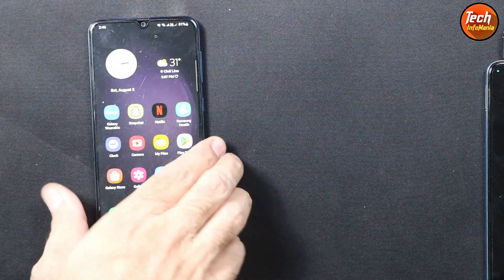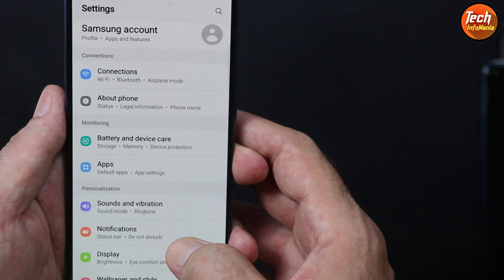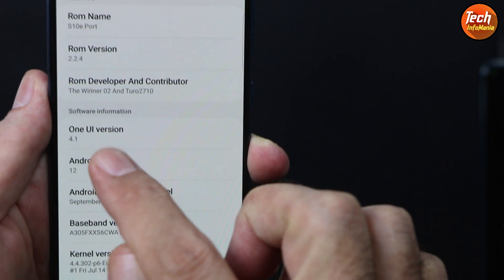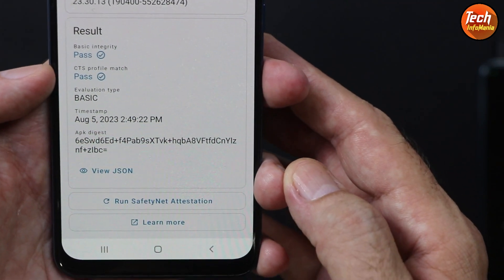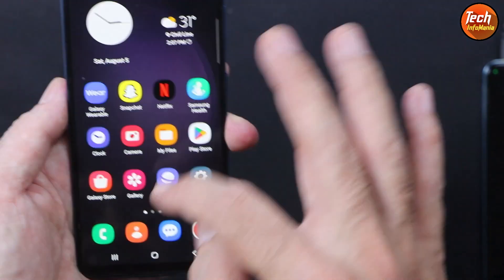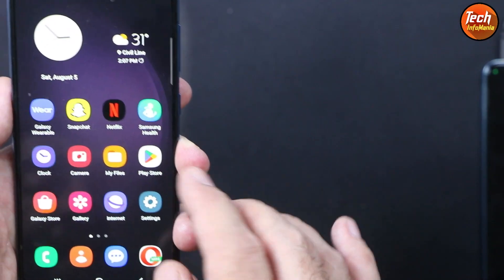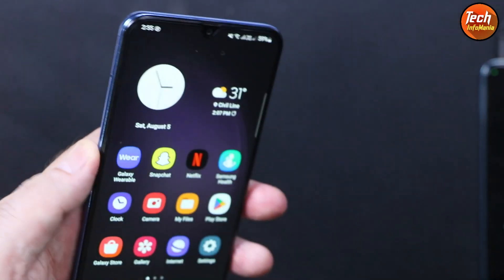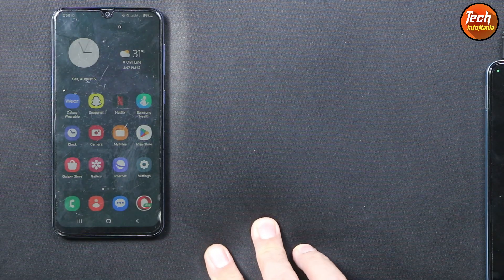Galaxy A30 With One UI 4.1 Android 12 Amazing Rom and features [ English ]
Update Samsung Galaxy A30 to Ported Rom from Galaxy S10e with one UI 4.1 and Android 12.
Amazing rom with fast and stunning features.

I will bring tutorial video soon on Tech InfoMania

Must have an Unlocked Bootloader.

Stay Blessed

I thank to all who took a part porting and testing.